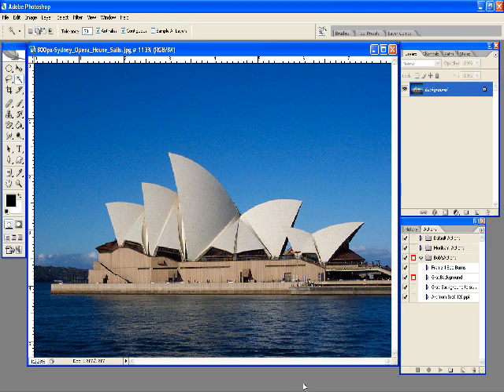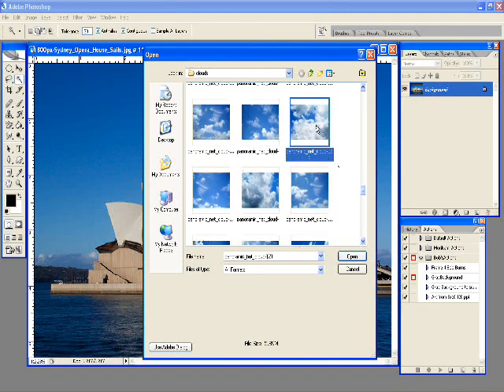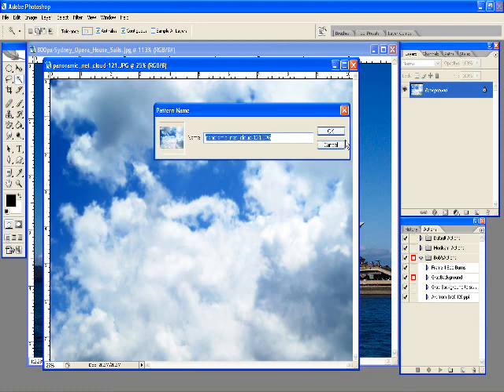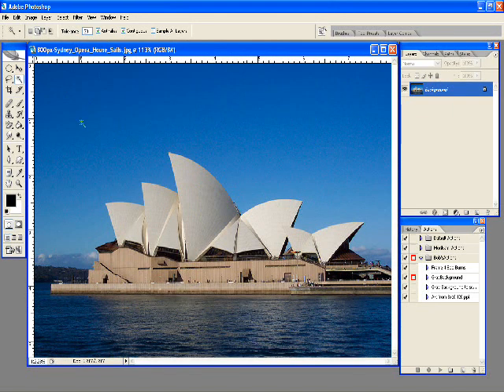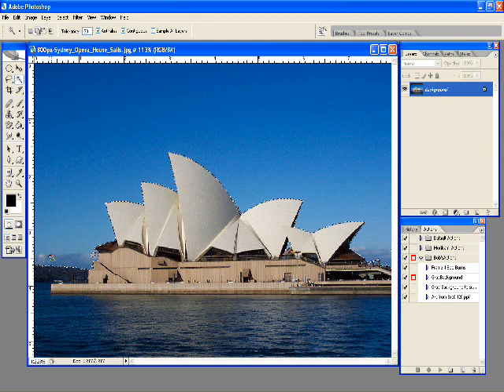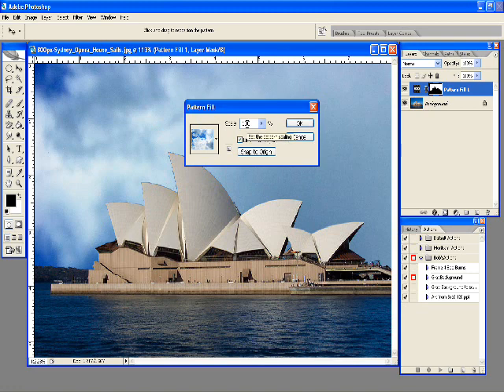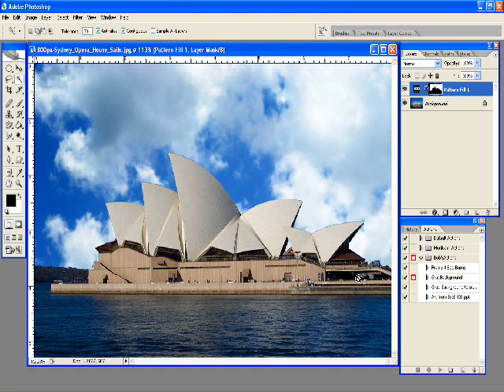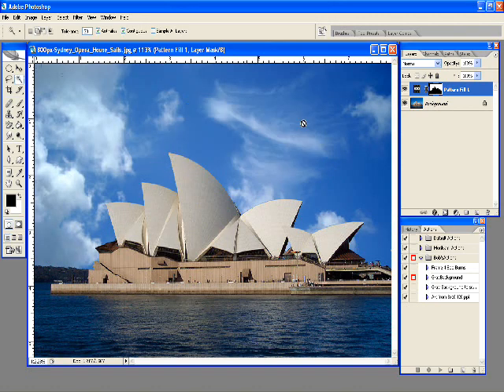How to use Photoshop patterns to add a cloud background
and use them to change a blah sky to something snappy. Get 100 beautiful clouds for just $1